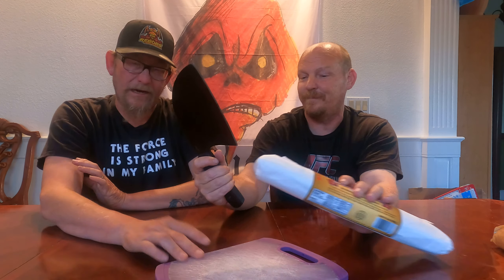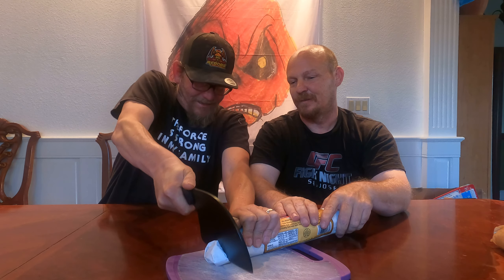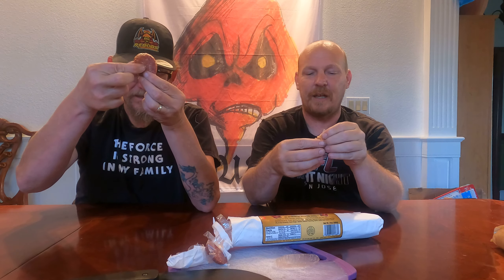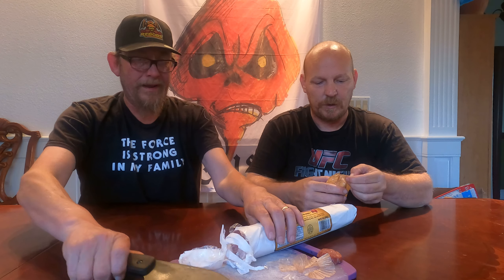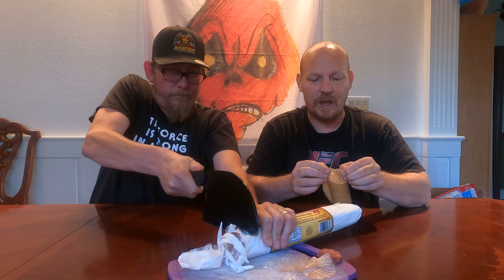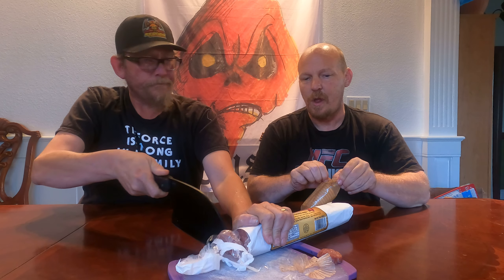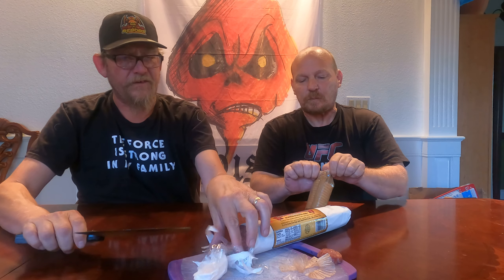Scorpion salami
We review a spicy treat!
A great salami crafted with scorpion peppers!